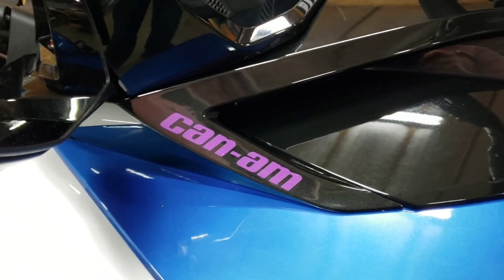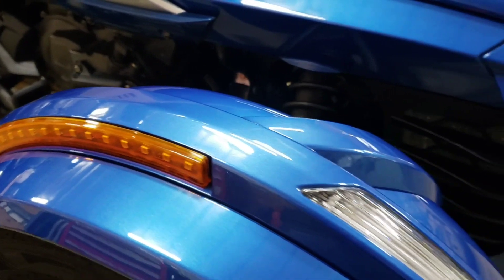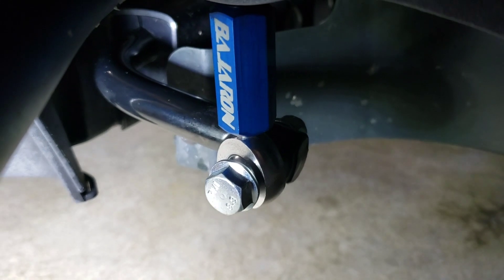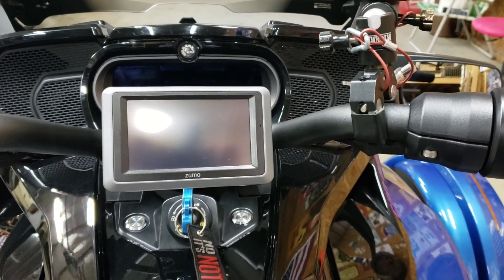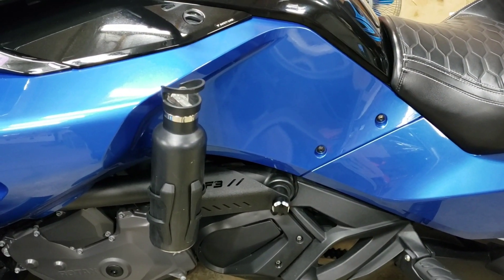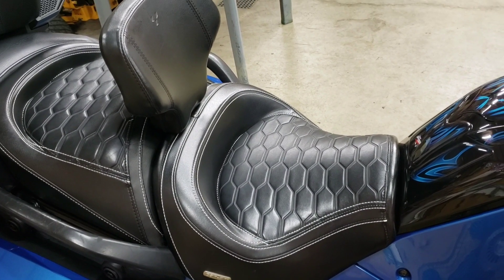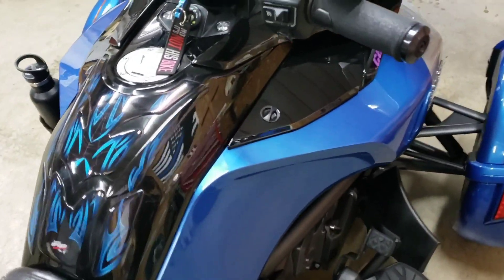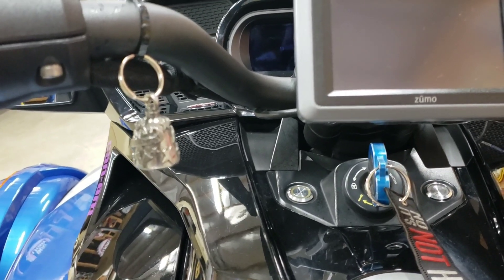💜 EIGHT Great Spyder F3 Limited Mods 💜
EIGHT upgrades/mods to make my F3 better! Come see what I've done for a better ride!

Lamonster Garage LED Fog lights
Slingmods LED Headlights
BajaRon Swaybar
Lamonster GPS Mount
Short Reach Handlebars
Lamonster Bottle Holder
Can Am Cannonball Seat
License Plate Holder

Film crew: Me and my Samsung S9